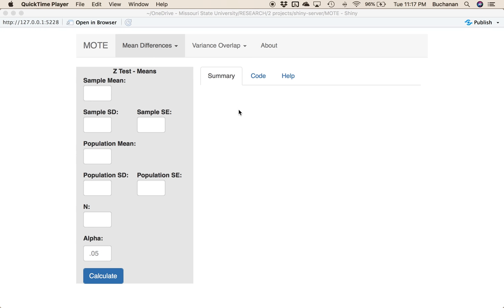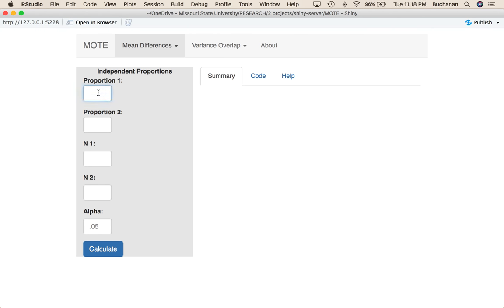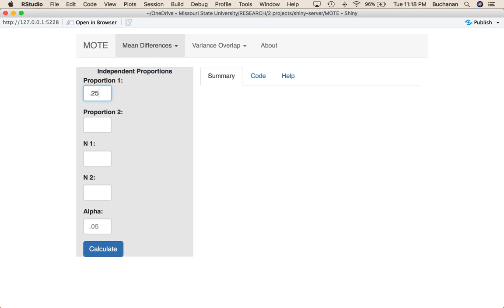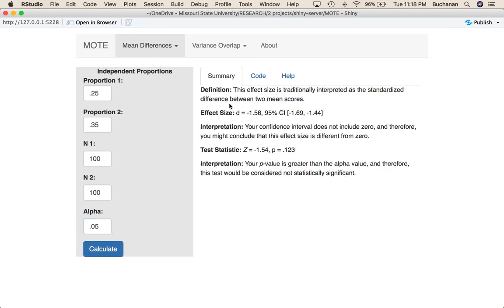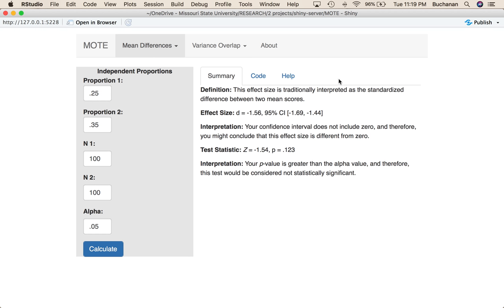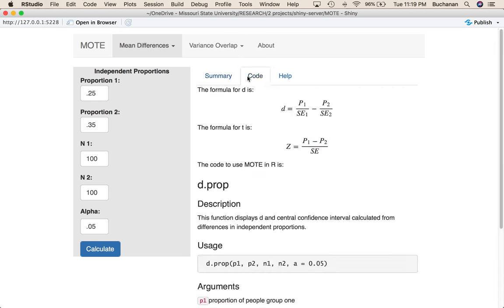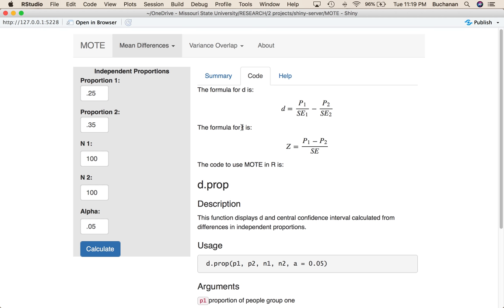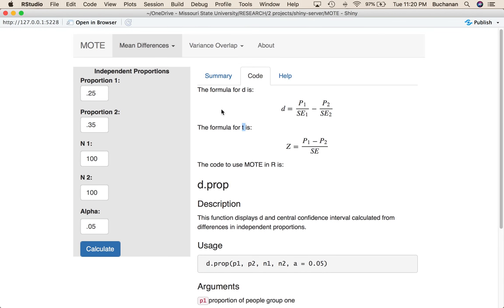MOTE - Independent Proportions (Shiny App)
Spring 2018

This video will show you how to enter data in to the Magnitude of the Effect app to calculate partial eta squared for all design types. You will see summary statistics in APA style, along with the effect size and it's confidence interval. For those interested in R, you can see the code we are using to calculate the effect. I have also provided the formulas, which is helpful to distinguish between the different types of effect size.

To access the app to go and scroll to the very bottom for a link to the app. You can also download all the files to run locally in RStudio.